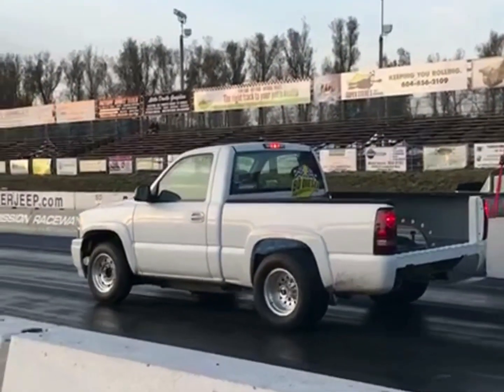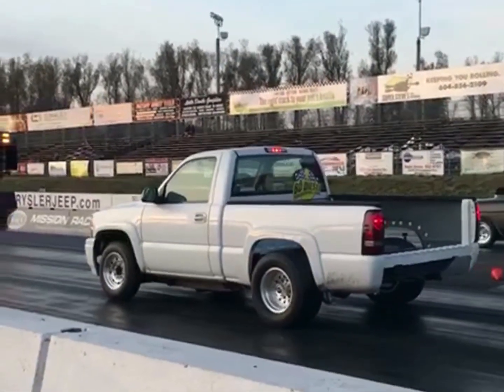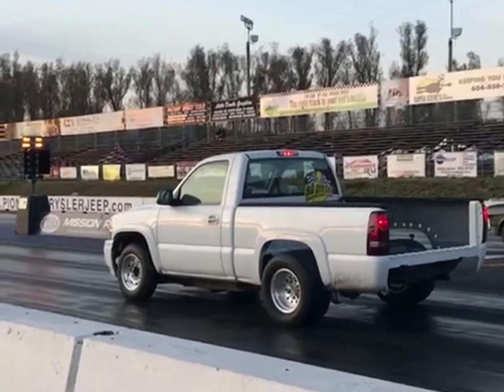2019 race season update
Better late then never.
Here is a quick video of all the racing from the 2019 season in the race truck.